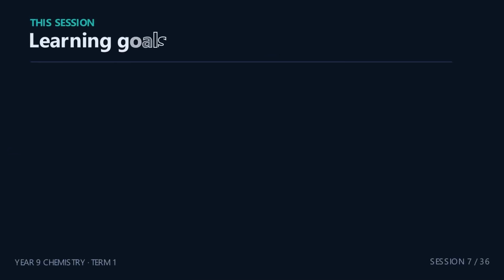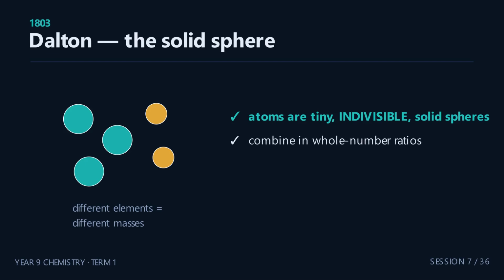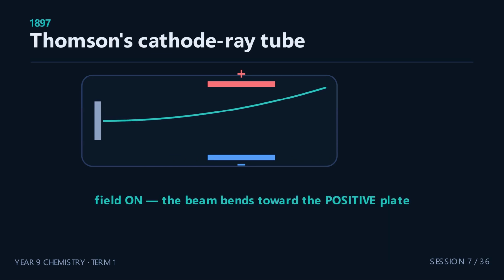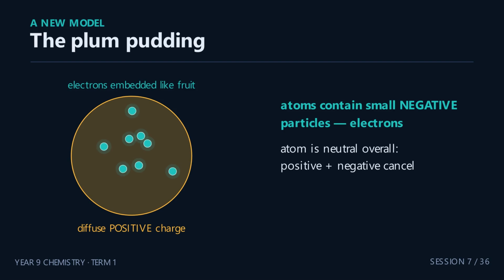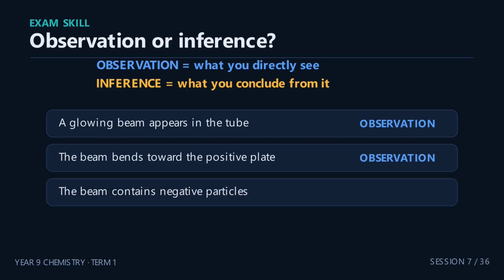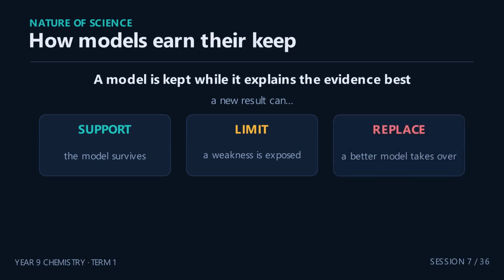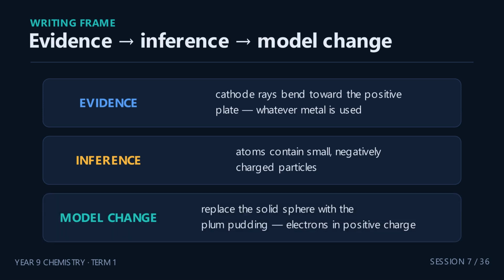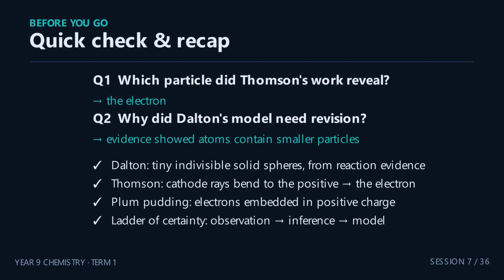Week 3, Session 1 Dalton and Thomson, Building the Atomic Idea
"The story of the atom begins here. From Dalton's solid-sphere model to Thomson's cathode-ray discovery of the electron, see how new evidence forces scientific models to change — and why that makes science stronger, not weaker.

IN THIS LESSON YOU WILL LEARN TO:
- Describe Dalton's solid-sphere model
- Explain how Thomson's cathode-ray evidence changed the model
- Distinguish observation, inference and model
- Explain why scientific ideas can change without science becoming unreliable